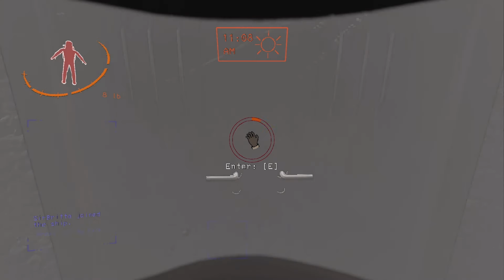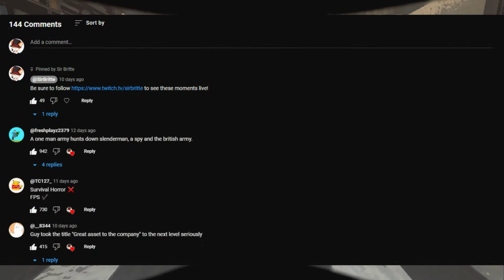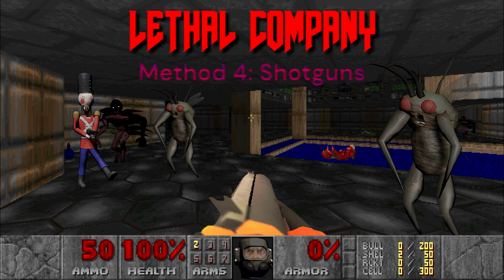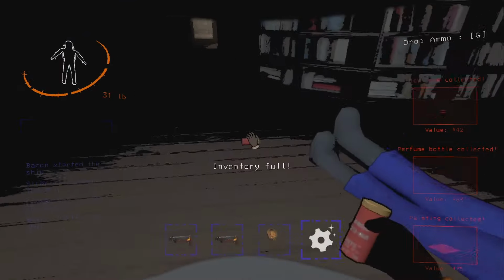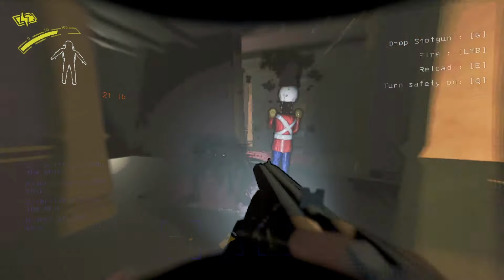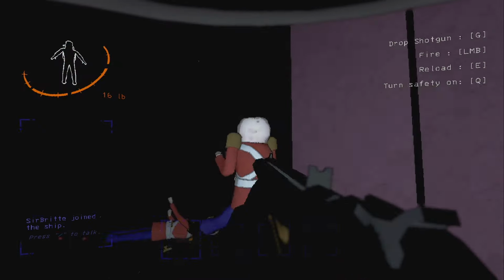How To Perfectly Counter The Nutcracker (v49)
Do you find yourself dying to Nutcrackers all the time? Wishing you could get a hold of that shotgun for yourself? Well look no further! Here are the 4 (and a secret 5th) methods to perfectly counter a Nutcracker!

Music used in this video:
Undertale OST: 083 - Here We Are
Undertale OST: 010 - Ghost Fight
Undertale OST: 055 - Can You Really Call This A Hotel I Didn't Receive A Mint On My Pillow
Doom OST - E1M1 - At Doom's Gate